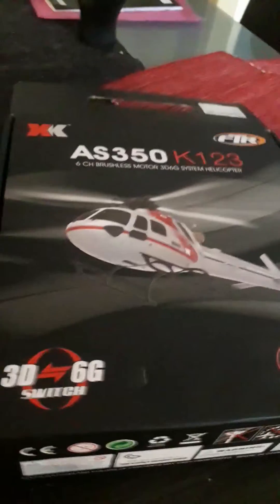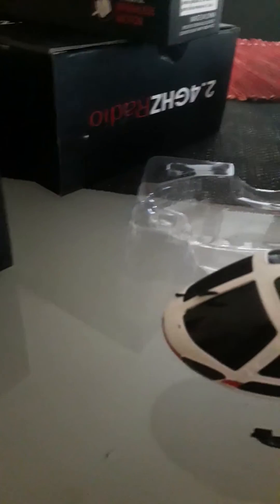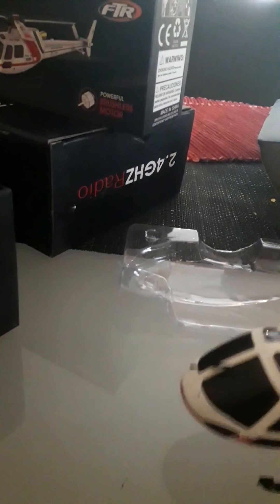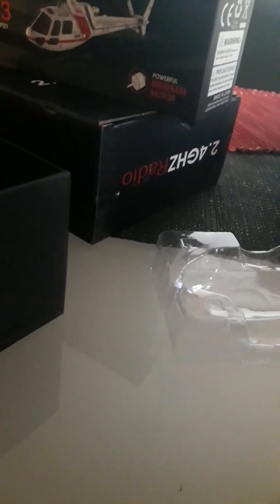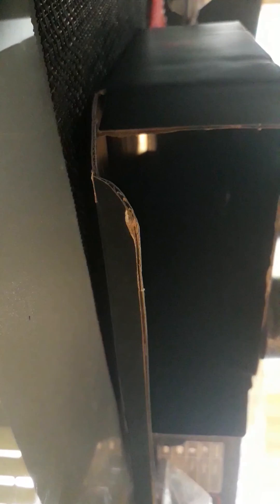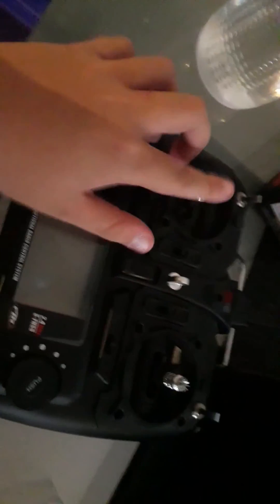Unboxing A Remote Controlled Hellicopter